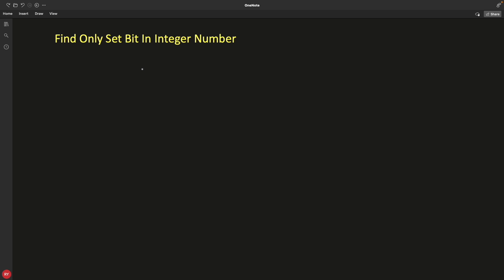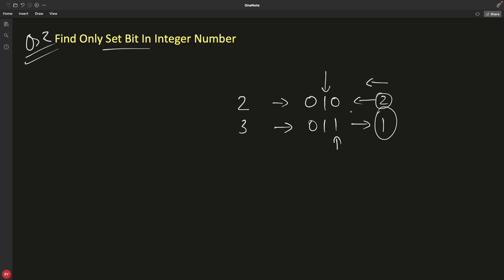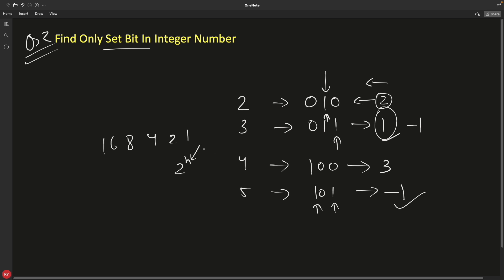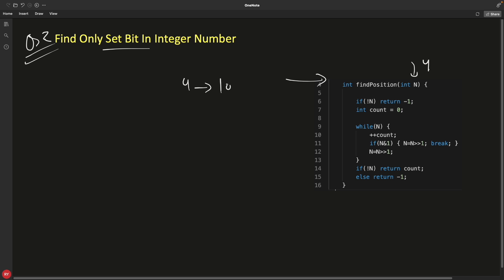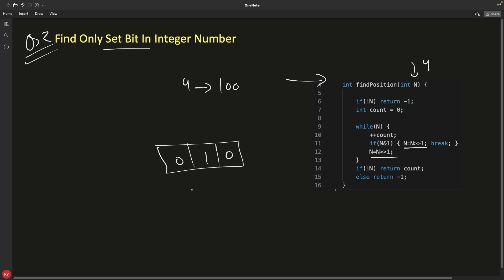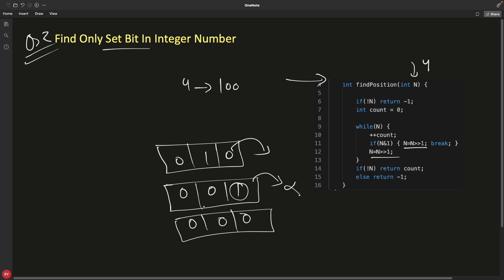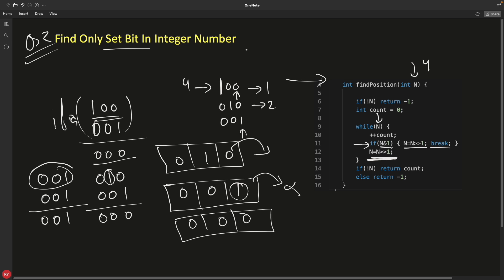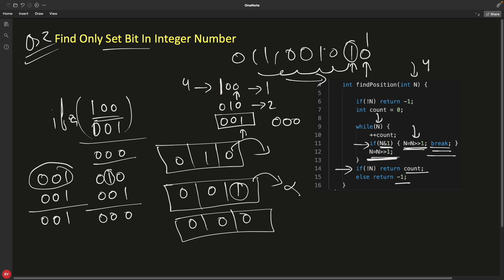Find First Set Bit In Integer Number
JOIN ME

This video is about how to find the first set bit in given integer number, and if there are multiple set bits then return -1.

The way to achieve it very simple it's just that, keep doing right shift and once we find the set bit at first position then break the loop and check if integer number is equal to one, if yes then return the count which was incremented in each loop, otherwise return -1.

Thanks,
CppNuts